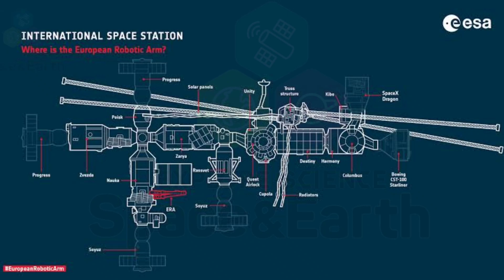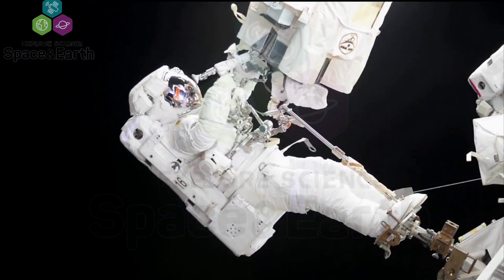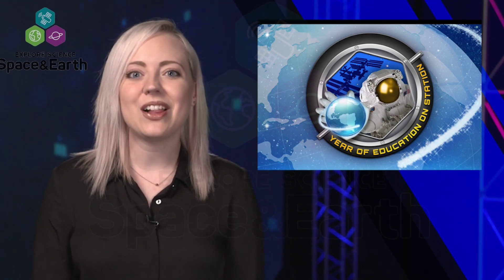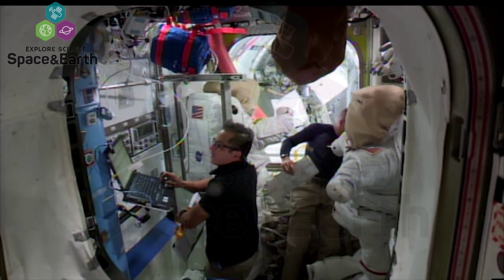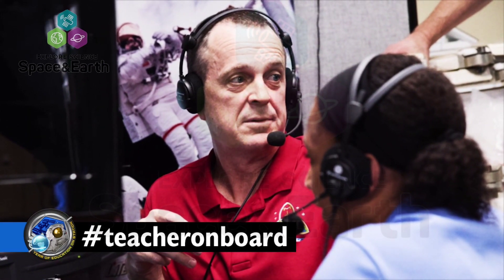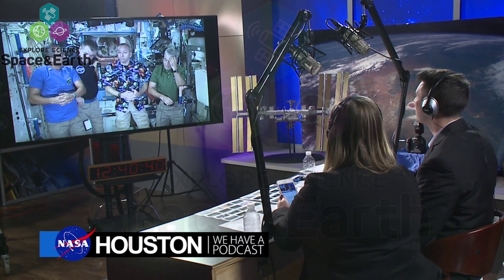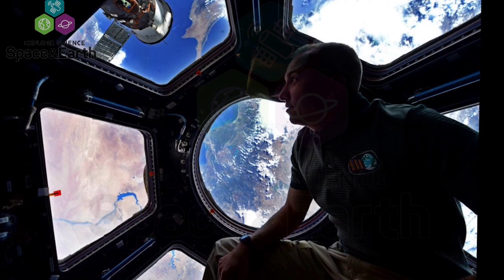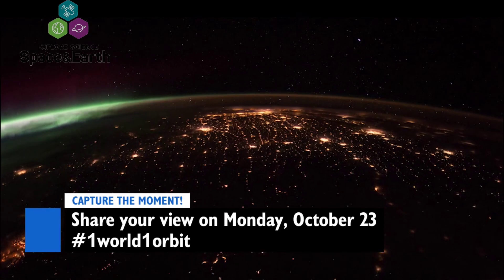Space-to-Ground: Teacher On Board: 10/20/2017NASA ID: jsc2017m000979_Space-to-Ground_197_171020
Space-to-Ground: Teacher On Board: 10/20/2017

NASA ID: jsc2017m000979_Space-to-Ground_197_171020

The crew completed their third and final spacewalk for the month...We kicked off a year of education on station...and we talk about the importance of astronaut photography. Space to Ground is your weekly update on what's happening aboard the International Space Station.

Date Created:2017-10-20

Center:JSC

Location:NASA Johnson Space Center